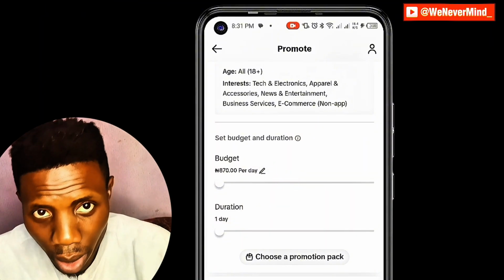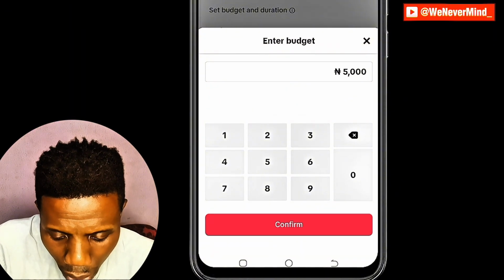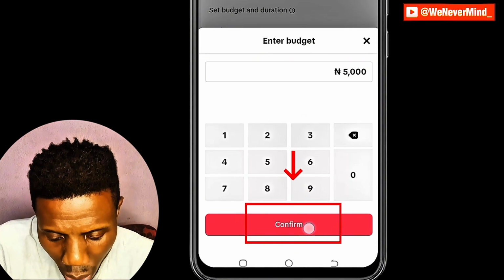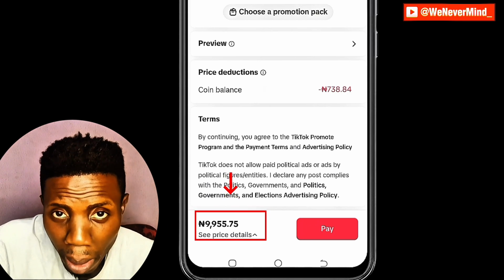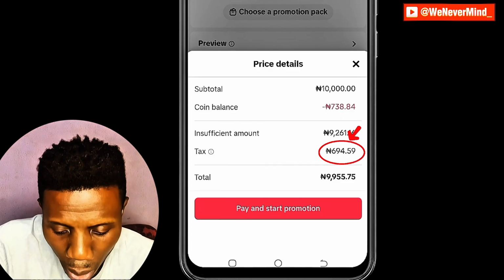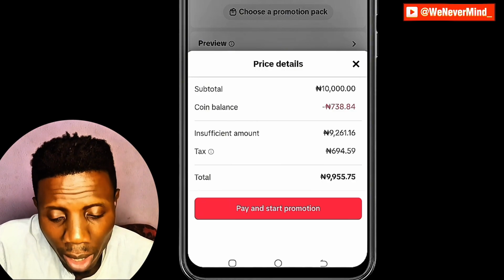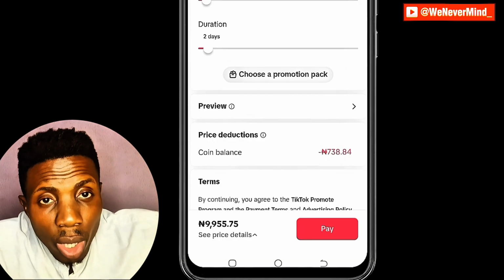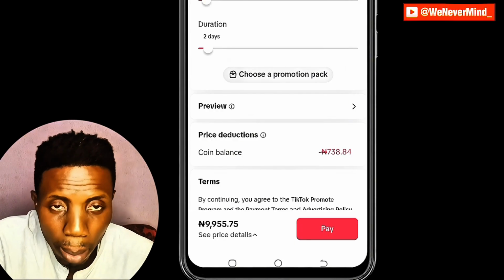How To Set The Best Budget & Duration Settings For TikTok Ads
Description:

Want better results from your TikTok Ads campaigns? In this video, you’ll learn how to set the best budget and duration settings for TikTok Ads to maximize your ad performance, control spending, and get better results.

We’ll cover:
✅ How to choose the right TikTok Ads budget
✅ Daily budget vs lifetime budget explained
✅ How long you should run your ads
✅ Common budgeting mistakes to avoid
✅ Tips to optimize your TikTok advertising strategy

Whether you’re a beginner or looking to improve your existing campaigns, these TikTok Ads budget and duration settings can help you make smarter advertising decisions.